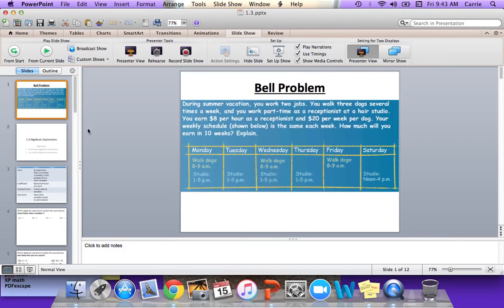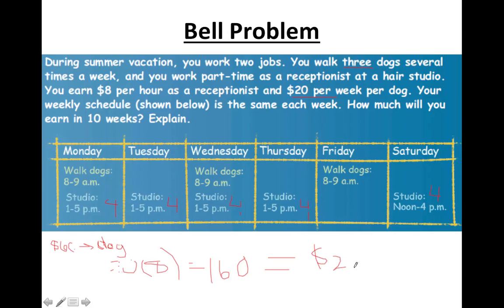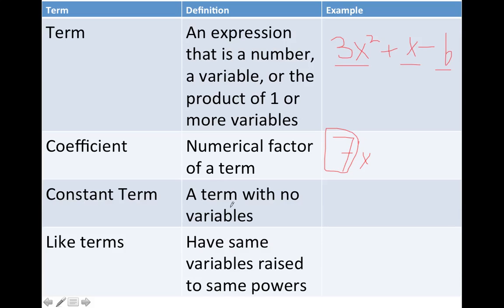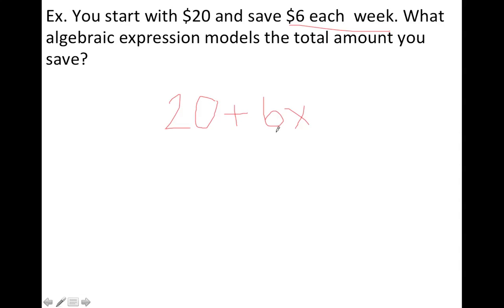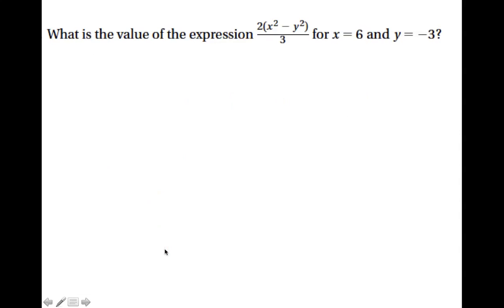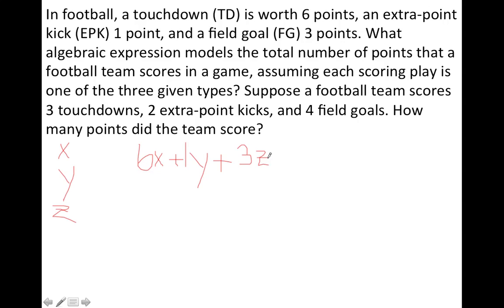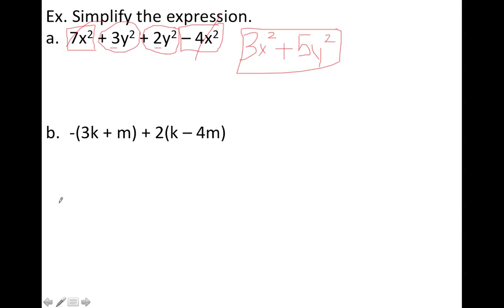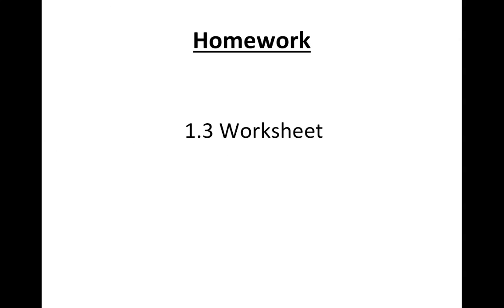1.3 Algebraic Expressions